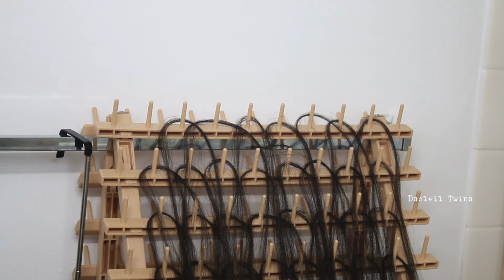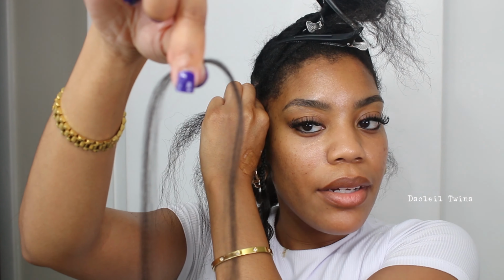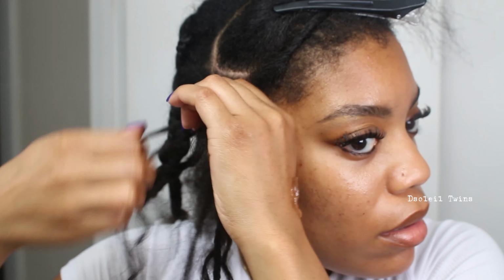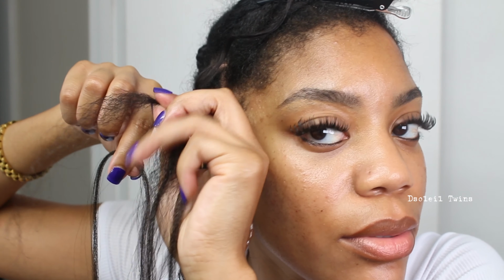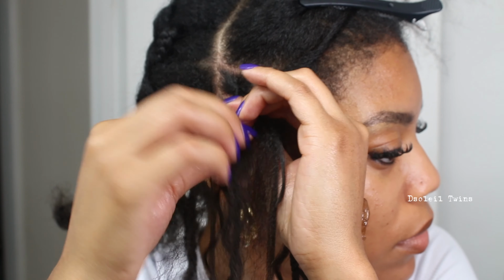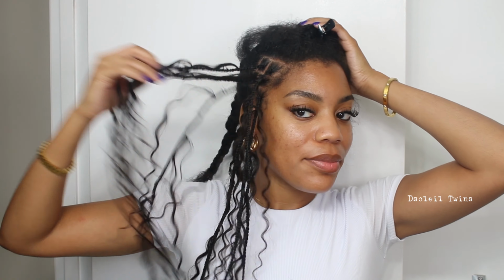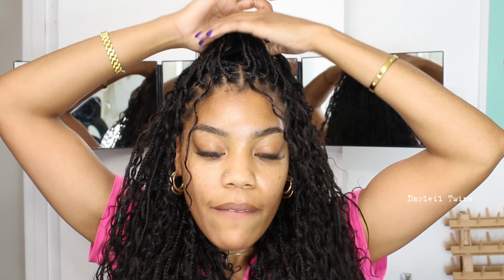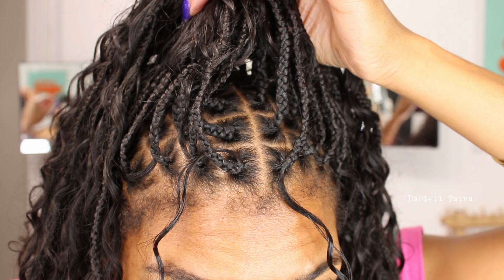Bora bora inspired braids YWigs | Boho braids in depth tutorial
The human hair I received is from Ywigs Hair

Hair details: 18 inches Natural Color Water Wave Bulk Human Braiding Hair

You may also like:
Ywigs Human Braiding Hair Extensions Collection:

Hair: Y WIgs 2 bundles 18'
Xpressions hair 10x - I used 5 bundles of the 10 pack braiding hair. [ If your hair store only sells 3 packs, get two packs] :)